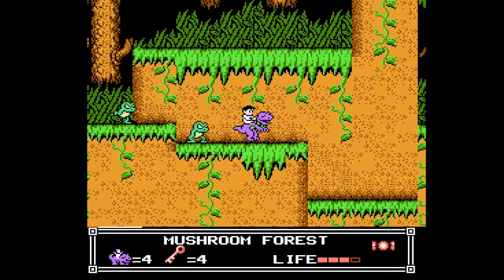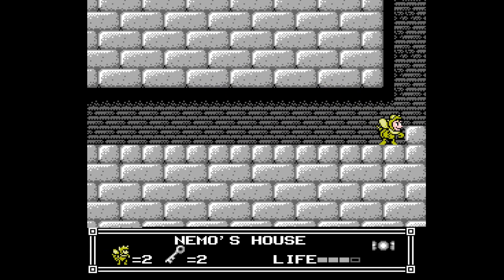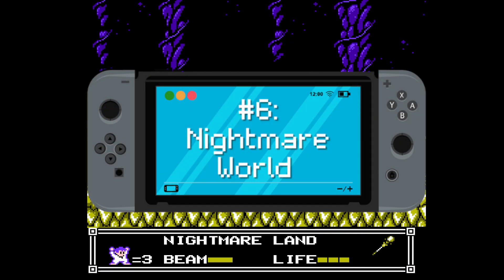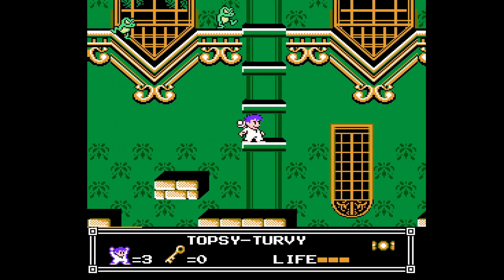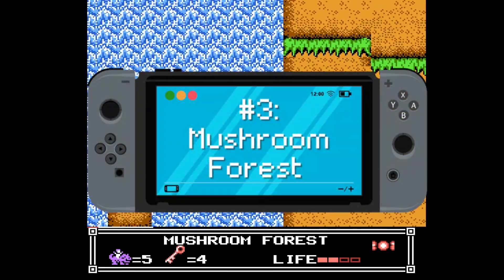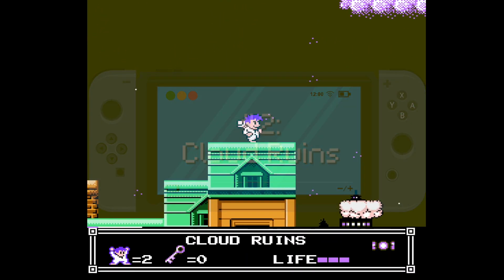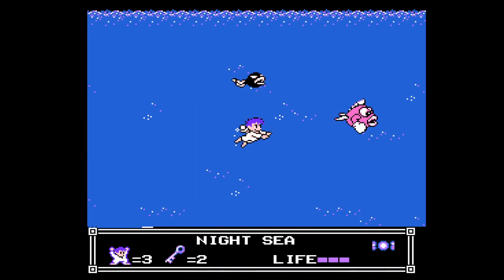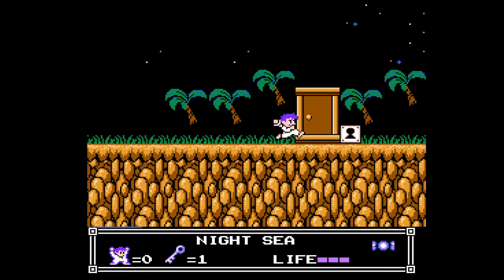RANK ALL THE LEVELS! Little Nemo: The Dream Master for NES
It's time to RANK ALL THE LEVELS! in Little Nemo: The Dream Master for NES! This classic game deserves a second look, so why not rank all eight levels in Little Nemo: The Dream Master for NES?